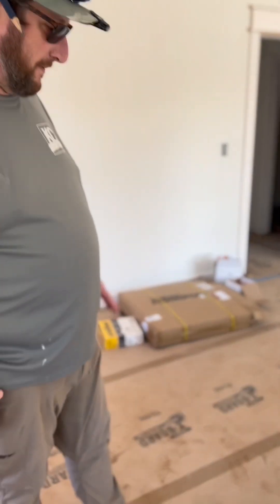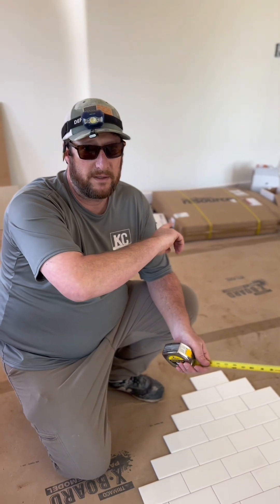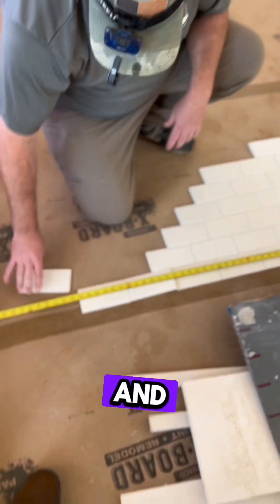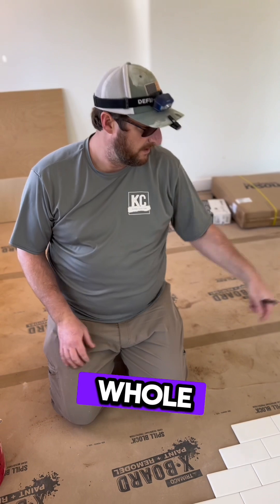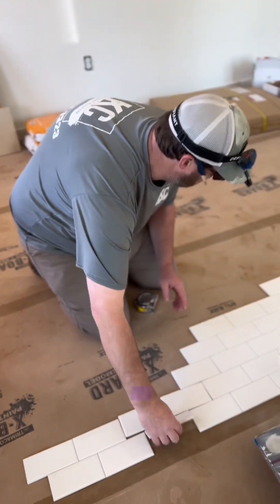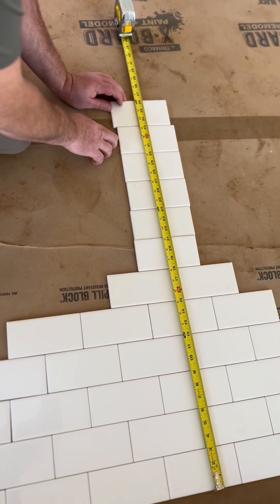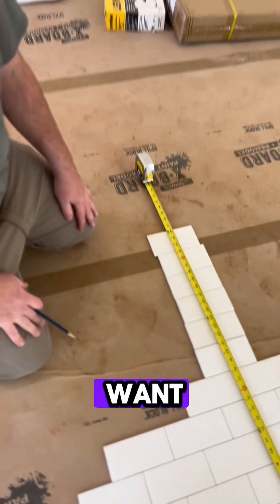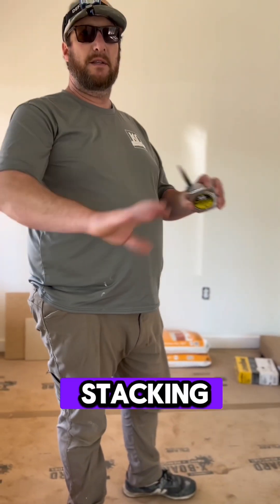Master the Art of Subway Tile Installation: A Step-by-Step DIY Guide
🔨 Welcome to our Ultimate DIY Guide on How to Install Subway Tile! 🔨

Are you looking to transform your kitchen or bathroom with a fresh, timeless look? Subway tiles are your go-to option! Perfect for DIY enthusiasts and professional builders alike, subway tiles offer a sleek, classic design that can elevate any space. This comprehensive video tutorial will take you through every step of the subway tile installation process, from selecting the right materials to the final touches. Whether you're a complete beginner or looking to refine your tiling skills, we've got you covered!

What you'll learn in this video:

The A-Z of subway tile: history, types, and why it's a great choice for your space
Tools and materials checklist: Everything you need to get started
Preparing your space: Tips for ensuring a smooth installation
Step-by-step installation guide: Detailed instructions, including cutting tiles, applying adhesive, setting tiles, and grouting
Pro tips and common pitfalls to avoid: Learn from the experts to achieve a flawless finish
Cleaning and maintenance: Keeping your subway tiles looking pristine

Remember, practice makes perfect, and with a little patience and the right guidance, you can achieve professional-looking results in your own home. Happy tiling! 🏠✨